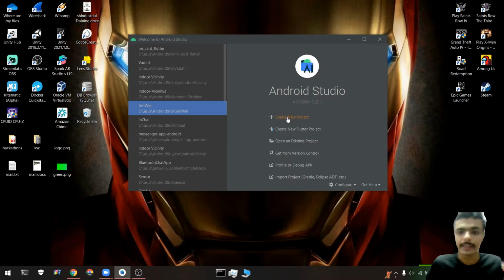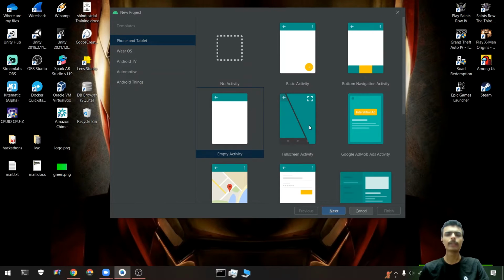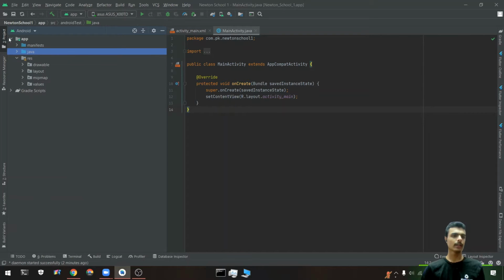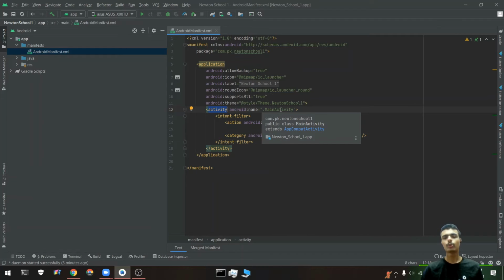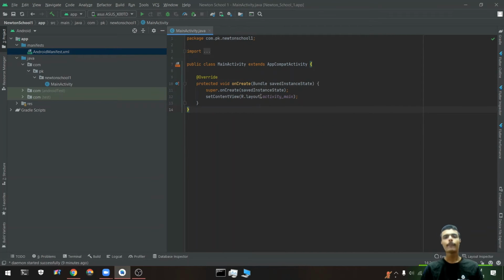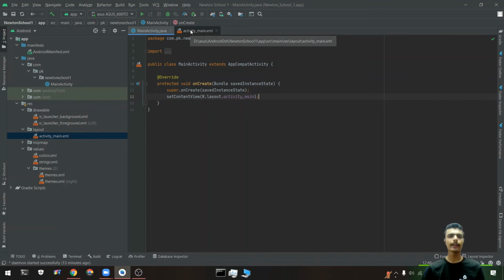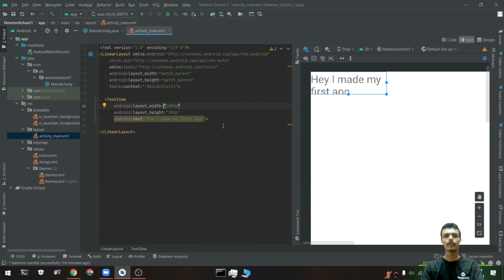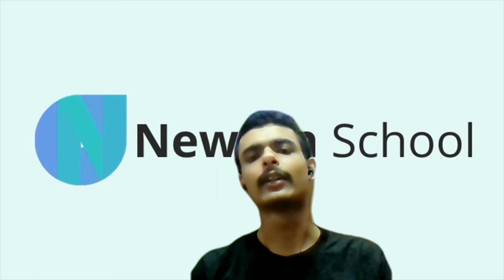Introduction to Android Studio in 2021 | How to Start | Newton School | Part 1